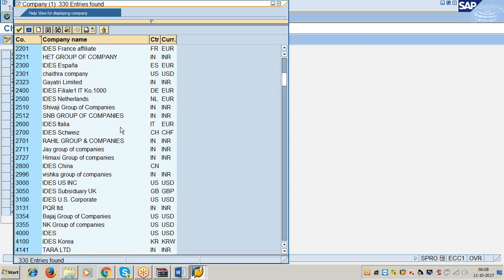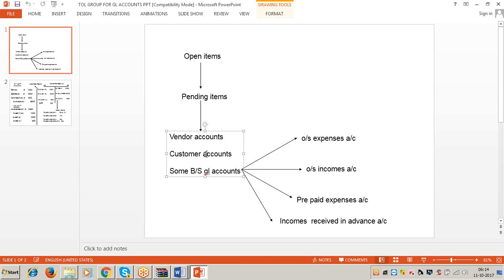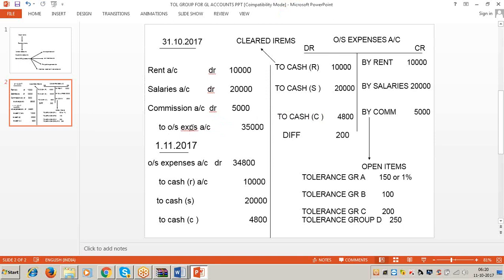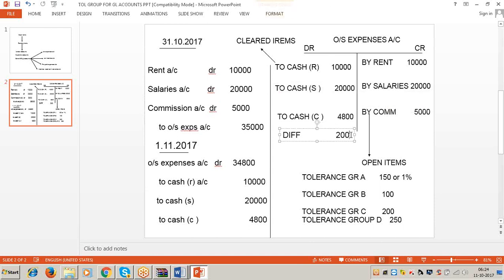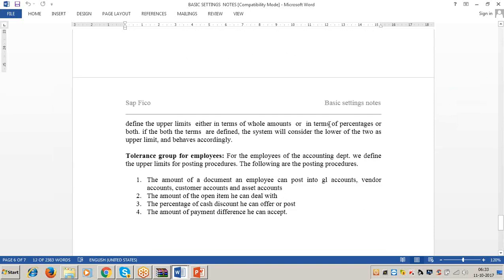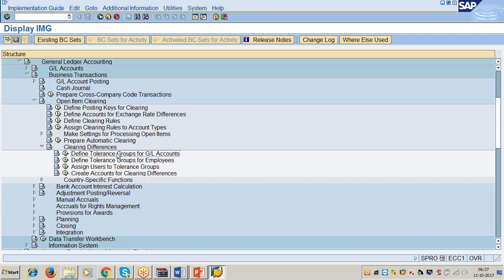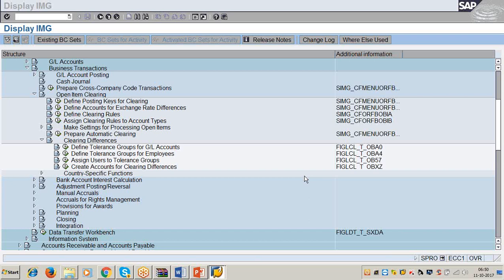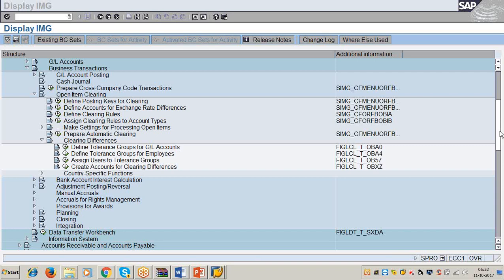SAP FICO Learning Is Easy Class 7 | SAP FICO VIDEOS | SAP FICO COMPLETE Training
Please do not click on below link if you don’t want to learn SAP